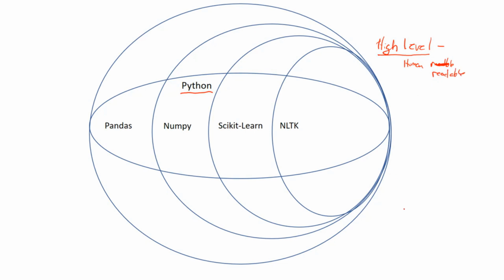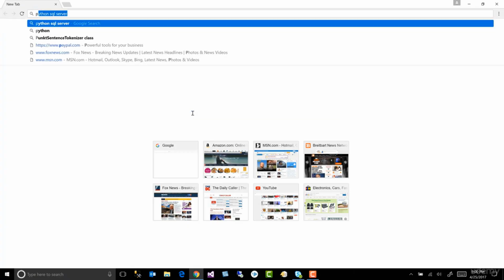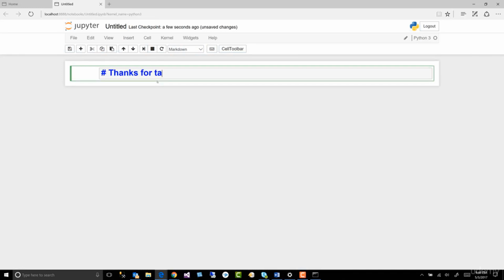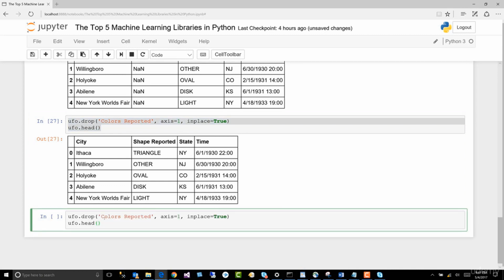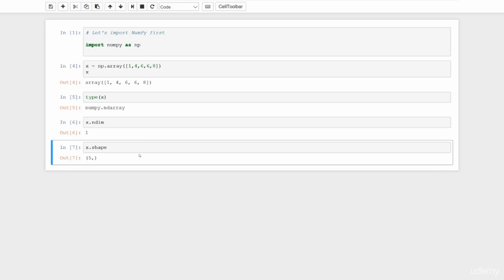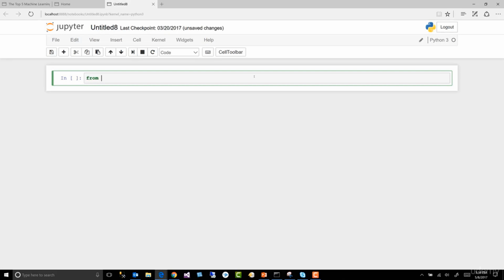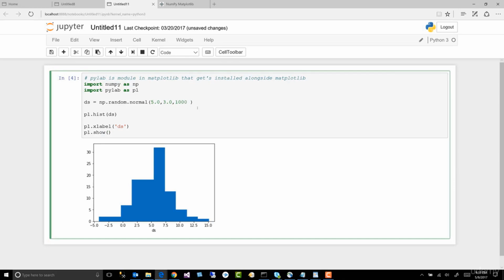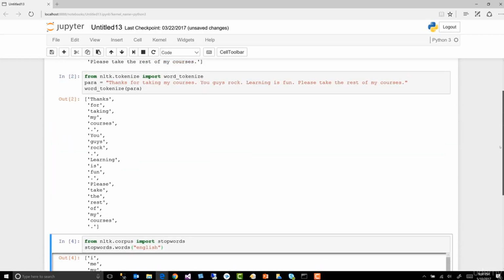The Top 5 Machine Learning Libraries in Python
How do you become a machine learning engineer?